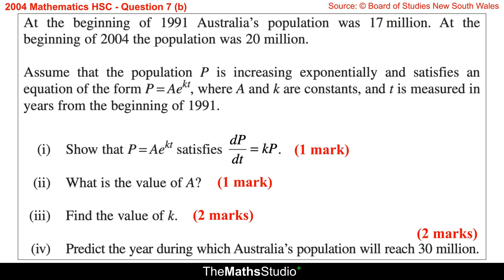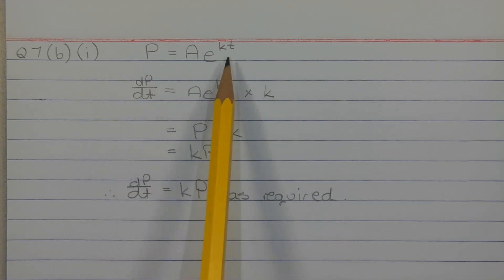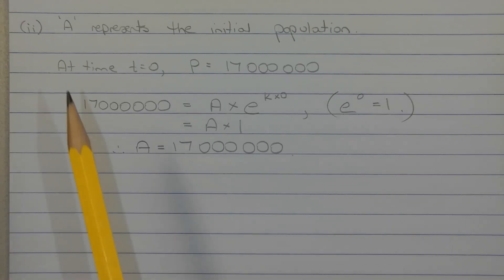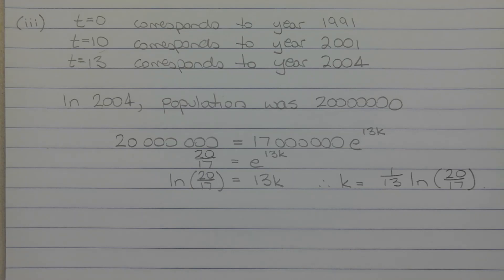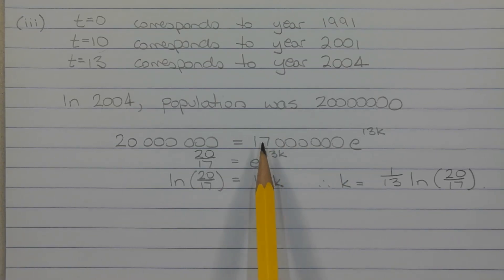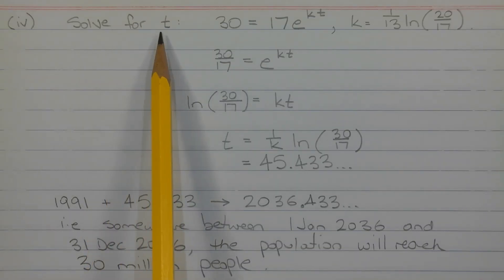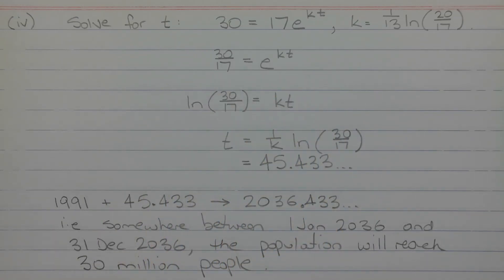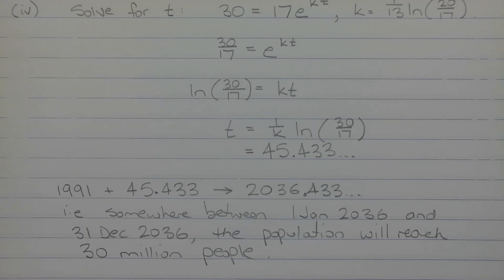2004 Maths 2u HSC Q7b Solve worded exponential population growth problem using equation P=Ae^(kt)